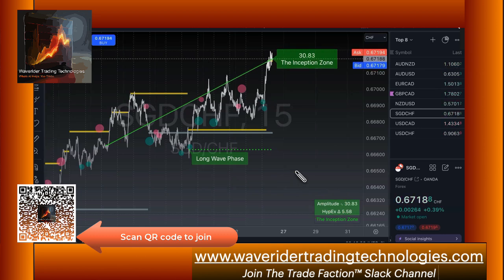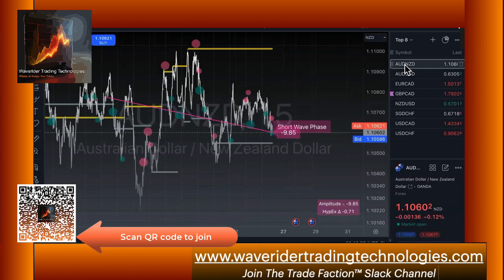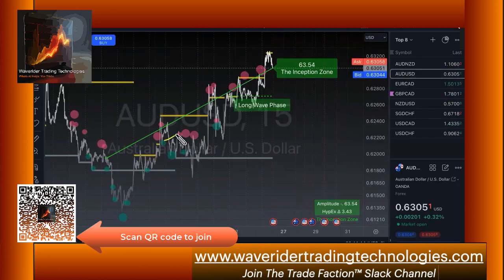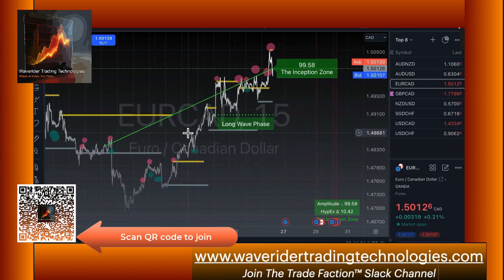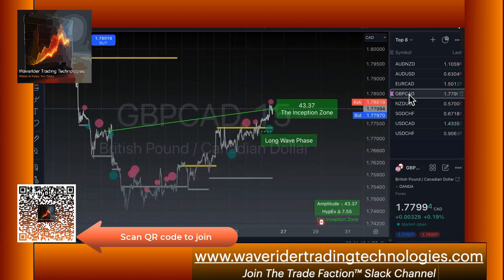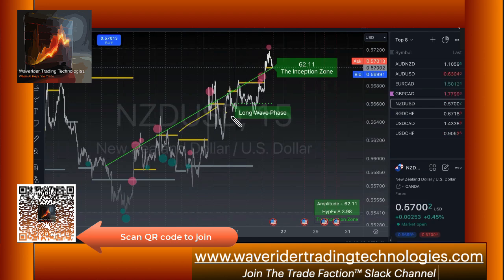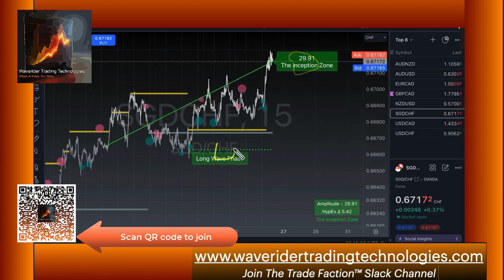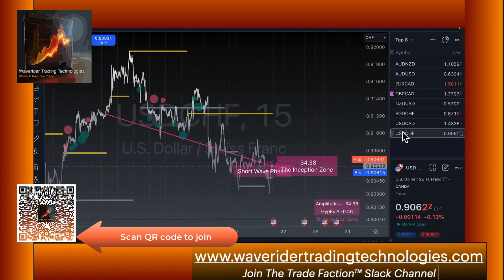FX Morning Mayhem - Waverider Trading Technologies - Leverage the AI Edge "Trading Egg Mageddon"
Understanding the CG Trade IQ System & Market Insights

In this episode, Bill addresses frequent questions regarding the CG Trade IQ System, explaining its fundamental concepts: identifying the trend, understanding the wave phase, and recognizing the sweet spot for trading. He details how artificial intelligence assists in recognizing profitable patterns and provides insights on current trade setups for various currency pairs. Additionally, there's a discussion about the recent avian influenza outbreak affecting egg prices, its impact on the market, and suggestions for sourcing eggs locally.

00:00 Introduction and Overview
00:03 Explaining the CG Trade IQ System
00:54 Key Concepts: Trend, Phase, and Sweet Spot
02:54 Additional Concepts: Inception Zone, Amplitude, and Hyper Extension
04:30 Review of Today's Instruments
06:16 Market News and Insights
06:44 Discussion on Egg Prices and Avian Influenza
09:11 Conclusion and Sign-Off